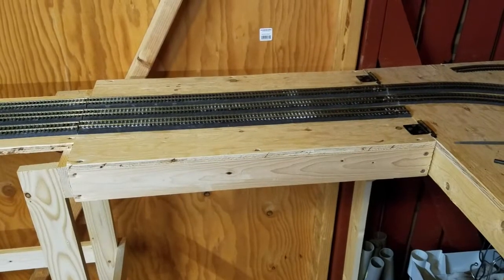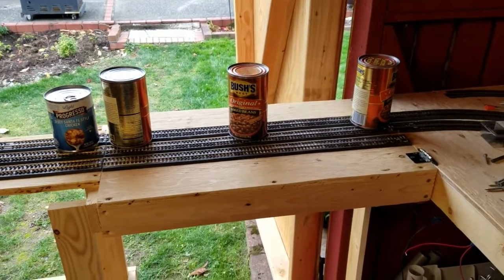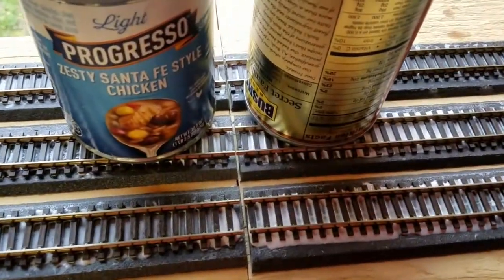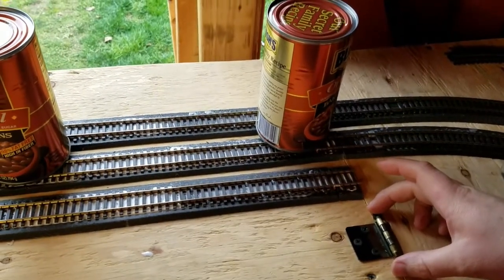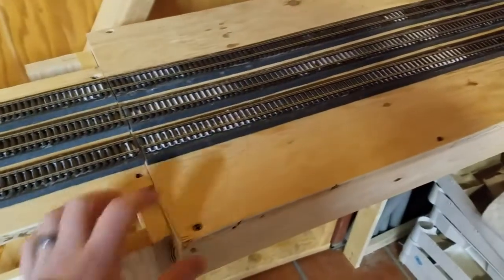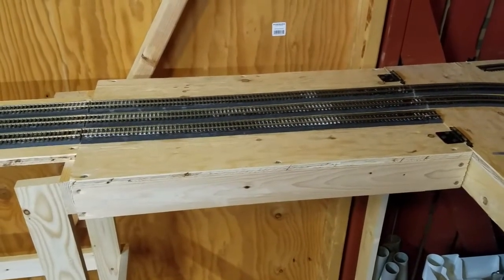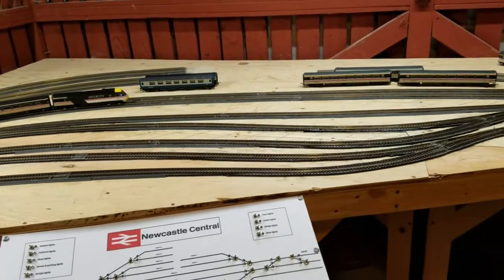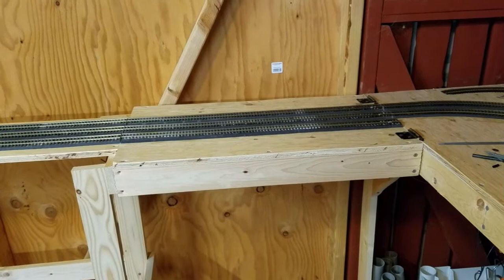12 - Flip-up access hatch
Not particularly exciting, but means I don't have to crawl under the layout on the cold and wet concrete floor! Also helps greatly reduce the number of derailments that I had been encountering when it was just a loose-fitting lift-up hatch.